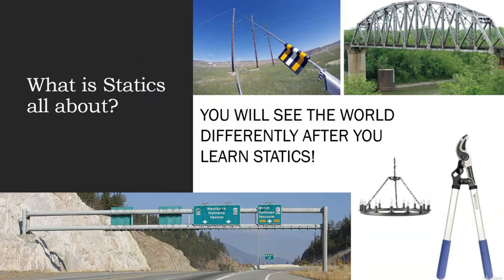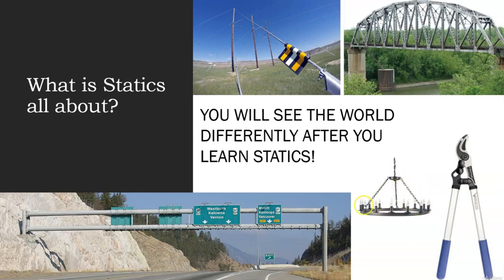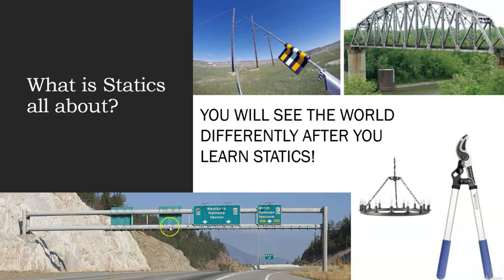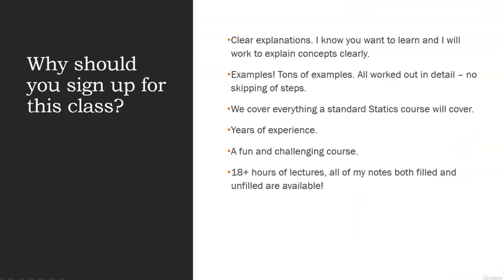Engineering Statics - learn Engineering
Best Engineering Course
This is a standard course for Mechanical and Civil Engineers. The course studies forces and moments 2 and 3D.
You will be able to solve for forces in bridges, structures, machines - almost anything.
Basic algebra and trig knowledge,Statics is the study of forces, particularly forces on bodies at rest. This course will give you the tools to analyze forces on objects such as bridges, dams and buildings as well as mechanical structures like frames, shafts and assemblies. Statics is likely one of the first engineering courses you have taken. As such, I will place emphasis on engineering problem solving. Engineers consider Statics to be the most fundamental of all engineering courses; the concepts developed in this course will be useful throughout your engineering career.,I believe these videos will be very helpful for ANY student currently taking Statics or ANY student looking to learn more about engineering. Statics is a great place to start!\n\nUpdate for July 2020 - I have added more practice problems and solutions!,Engineering studentsAnyone interested in learning more about engineeringHigh school students who are considering engineering in college,Engineering students,Anyone interested in learning more about engineering,High school students who are considering engineering in college